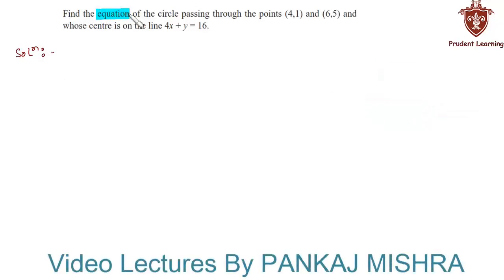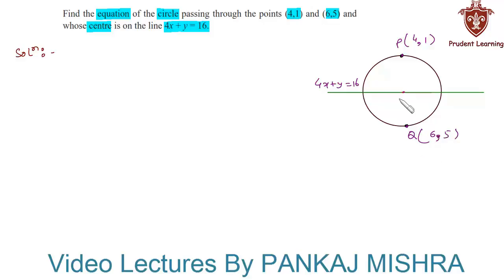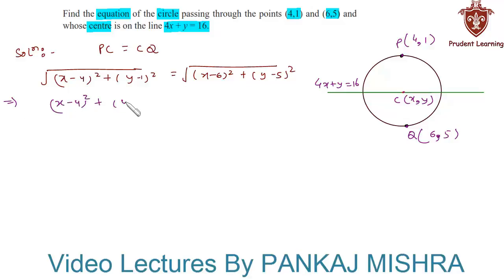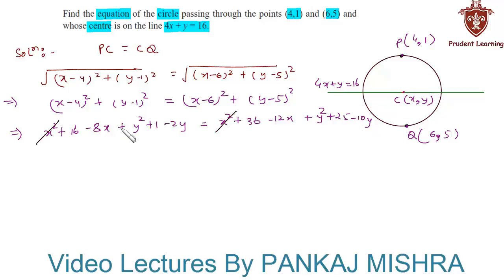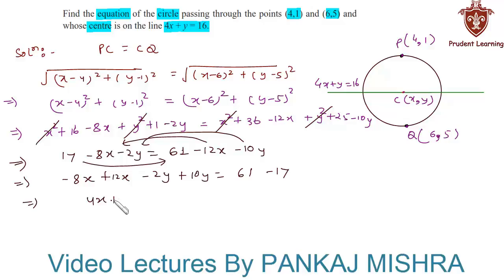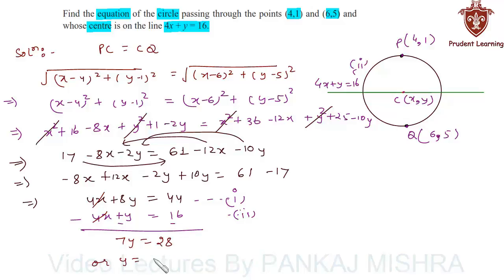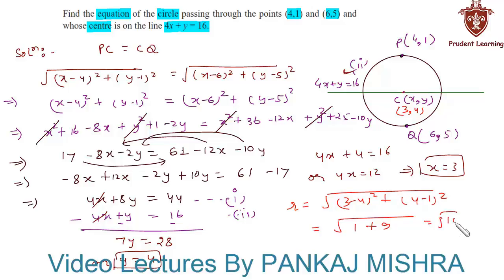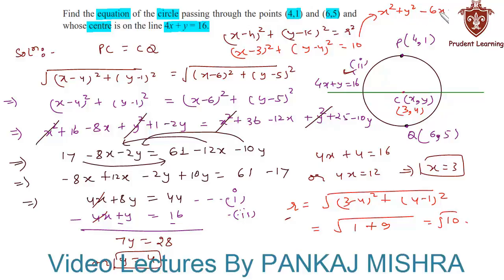CBSE Class 11 Maths l Conic Sections l NCERT Solutions , Ex 11.1 Q10